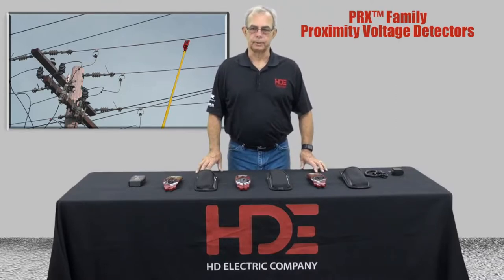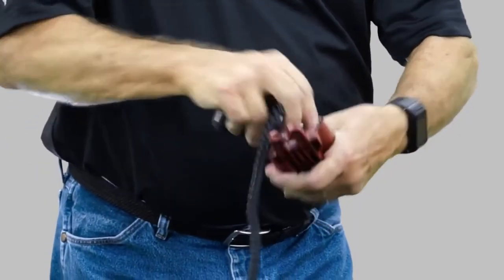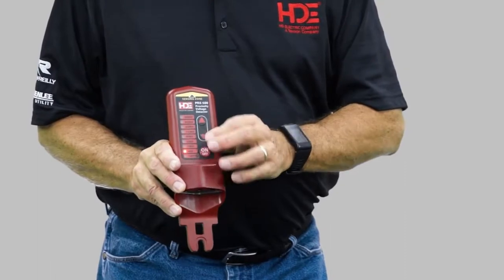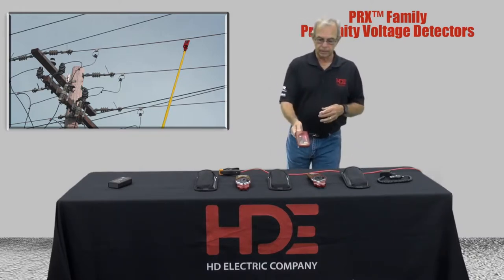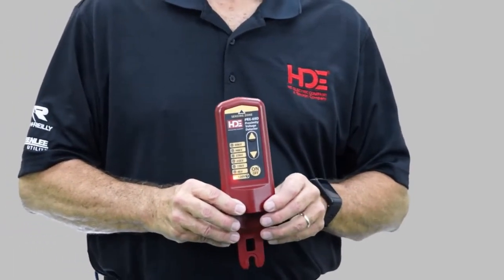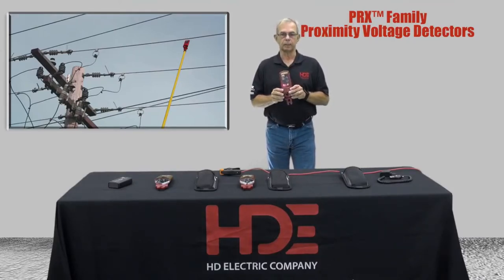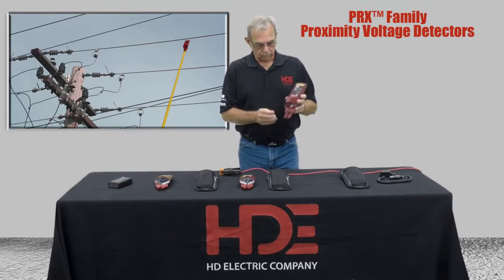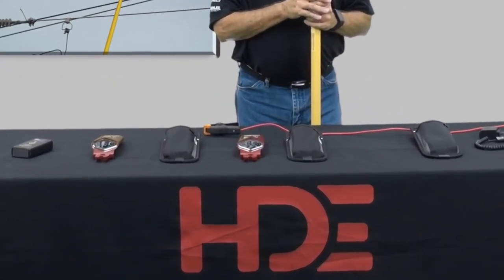HD Electric Company PRX500 Proximity Voltage Detector Product Video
HD Electric Company PRX-500 Transmission and distribution range proximity voltage detector with nine standard voltage ranges from 120V to 500kV.